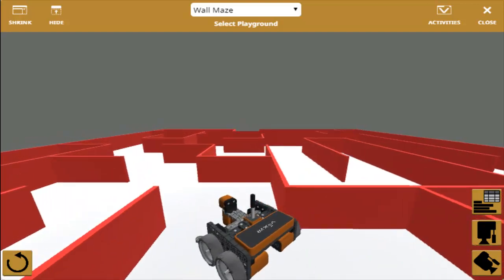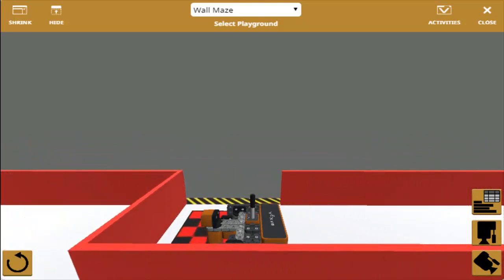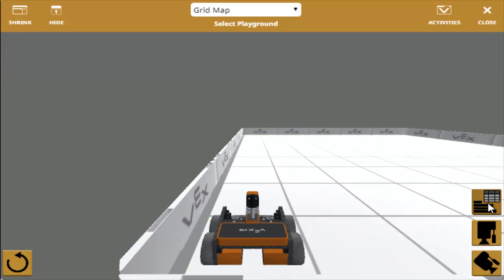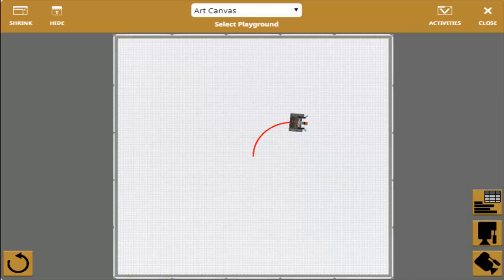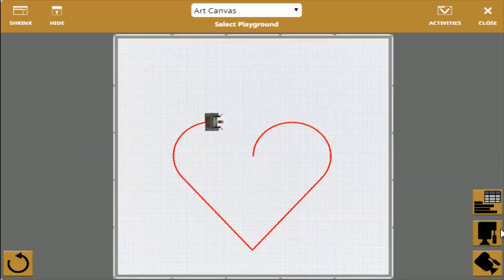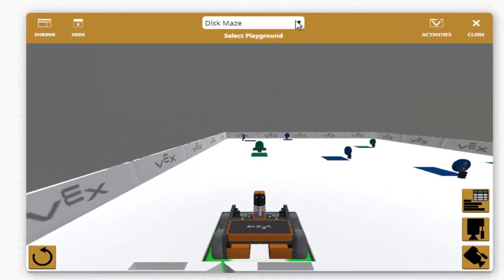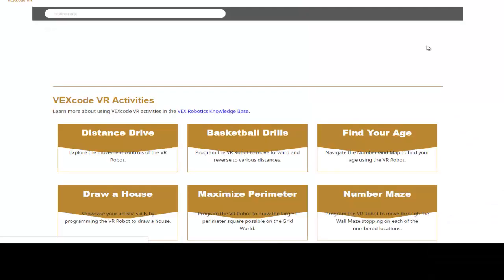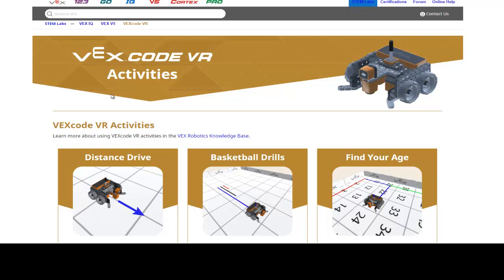VEXcodeVR Highlights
Dean goes through a quick demo of VEXcode VR. This is an excellent software to practice your robotics and coding skills without a physical robot.